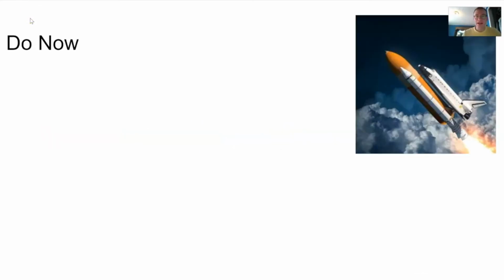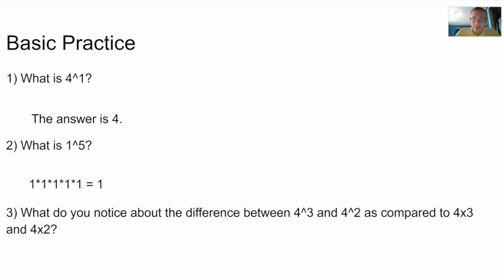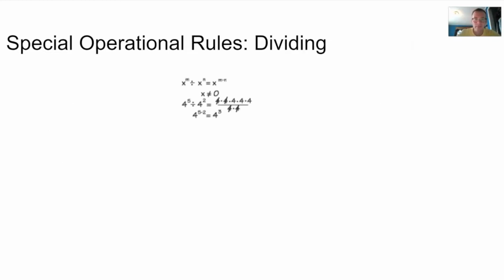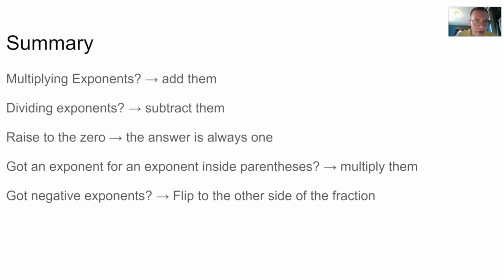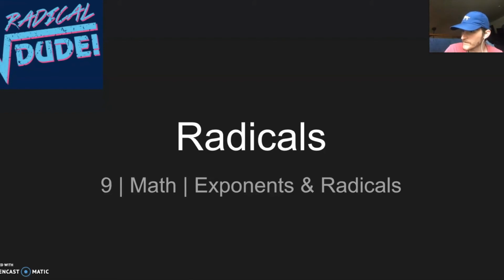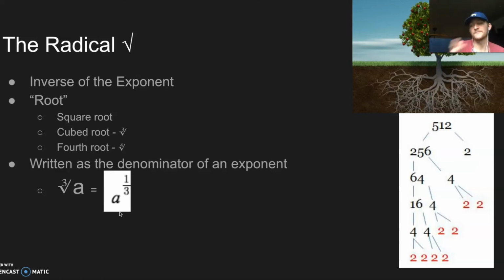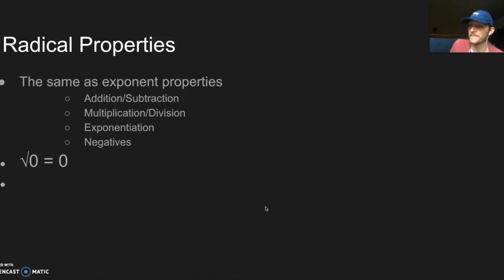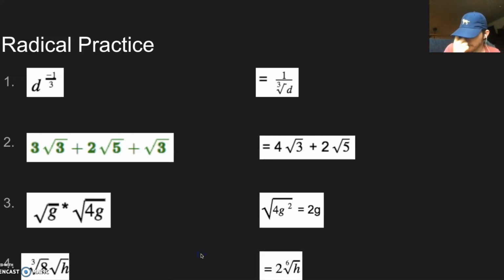9 | Math | Exponents & Radicals